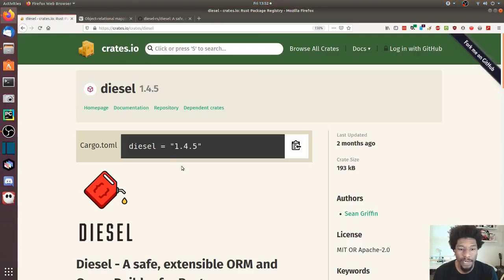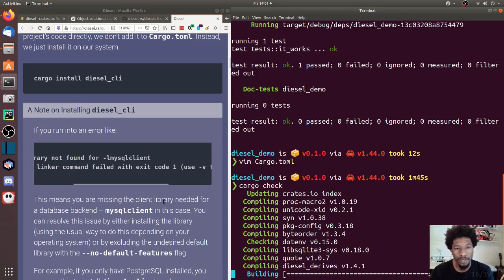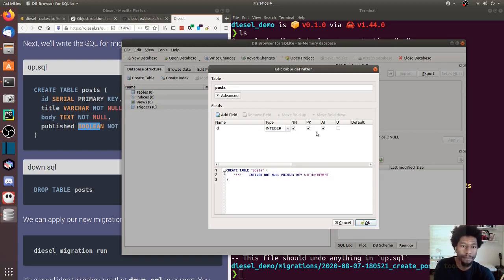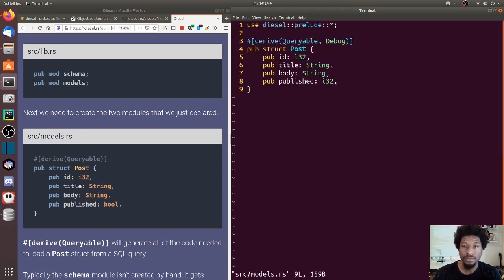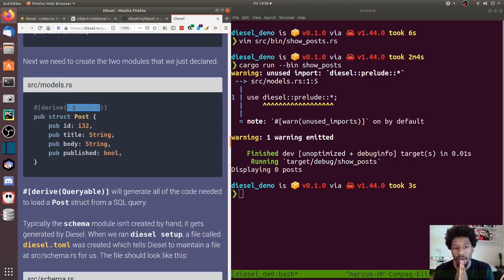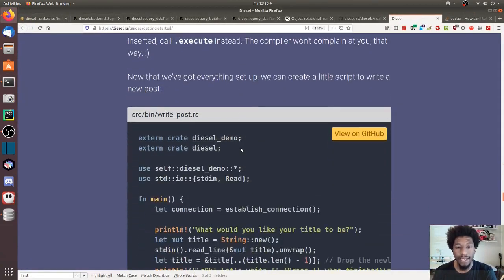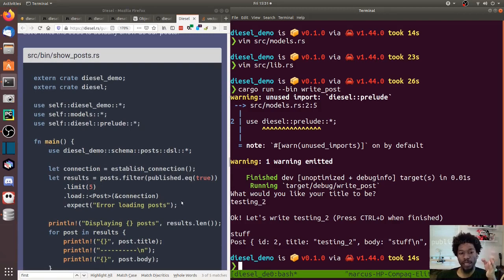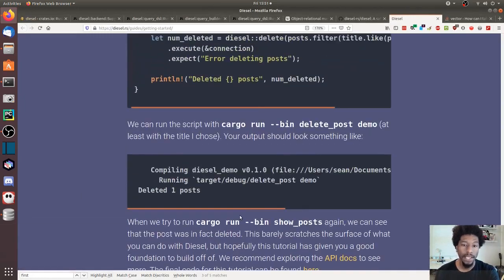Rust: Diesel tutorial with Sqlite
I tried going through the diesel tutorial and I ran into an issue that prevented me from using the database they wanted me to use. Given that diesel supports multiple database backends, I decided to go through their tutorial with a different database (Sqlite). In doing so, I had to make a number of changes to make everything work. This video outlines that process.